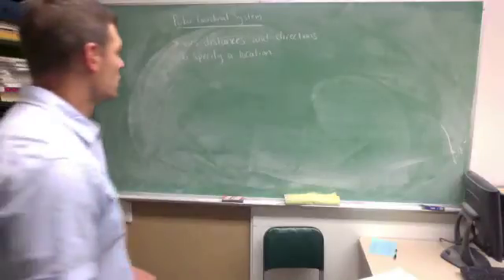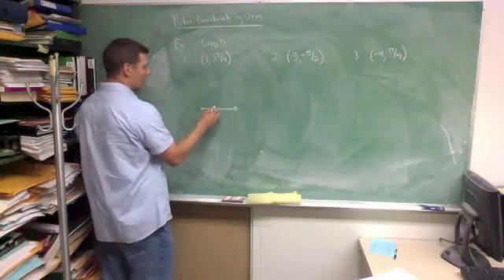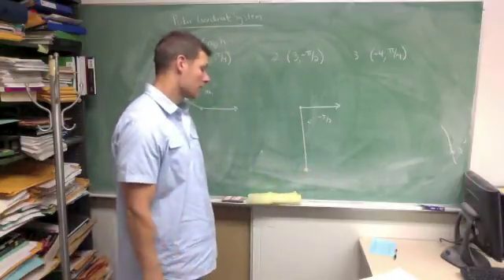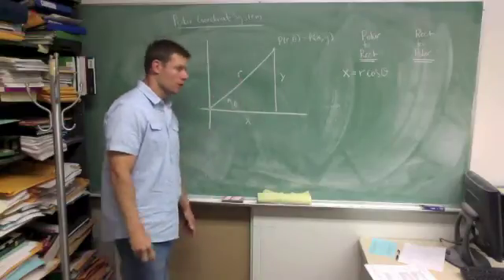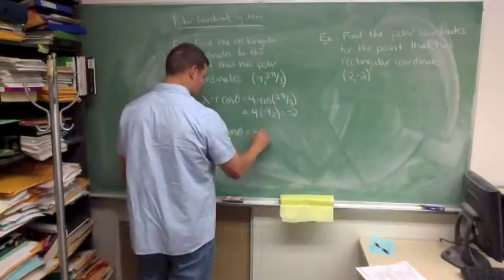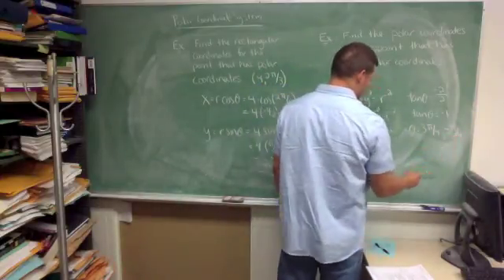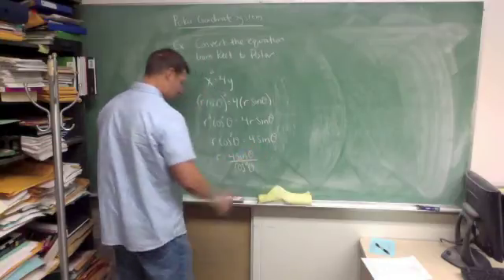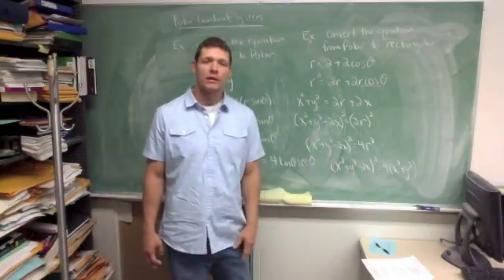Chapter 8 Section 1